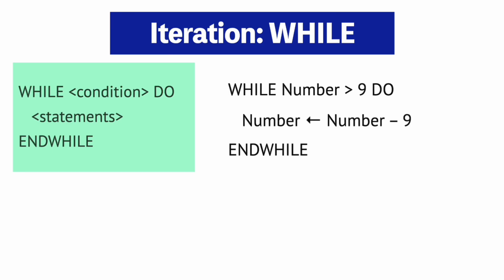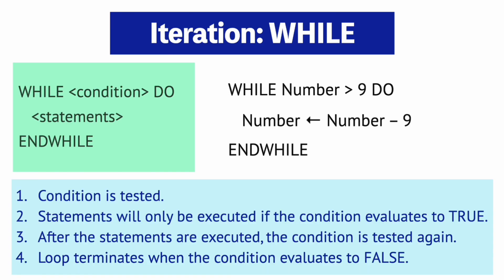Pseudocode Statements Revision PART 1 (IGCSE Computer Science 0478)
Here's a recap on some of the pseudocode statements that you need to know for the IGCSE Computer Science exam! Part 2 will be out in a few days.

Cambridge IGCSE Computer Science Syllabus (0478) Paper 2 Revision

Timestamps:
00:18 Declaring Constants and Variables
00:58 Assignment Statements
01:32 Inputs and Outputs
02:01 Arithmetic Operations (including MOD and DIV)
03:09 Relational and Logical Operations
03:44 IF Statements
05:06 CASE Statements
06:04 Types of Loops
06:58 FOR Loops
08:17 REPEAT UNTIL Loops
08:50 WHILE Loops